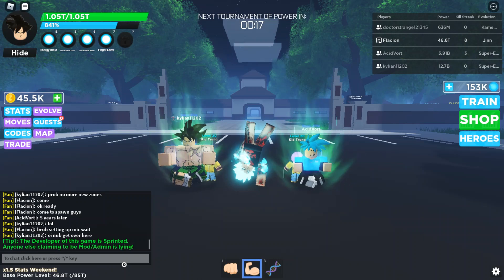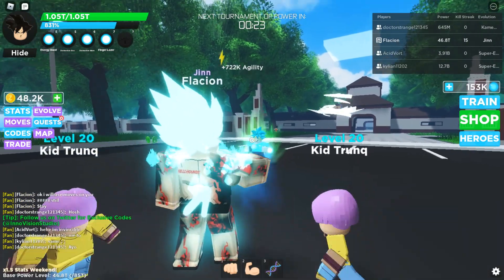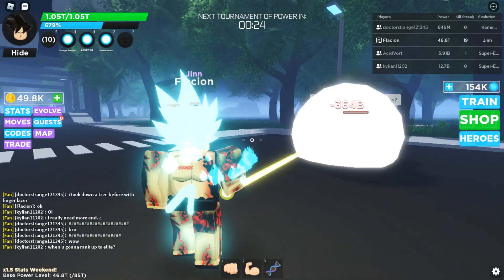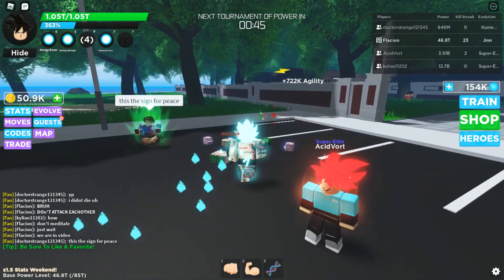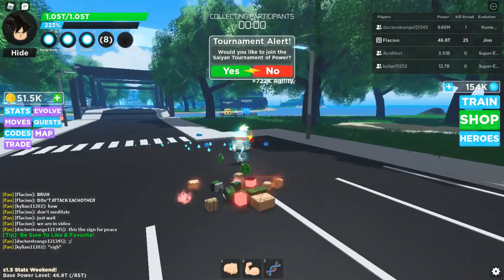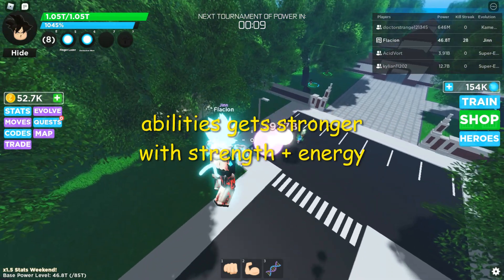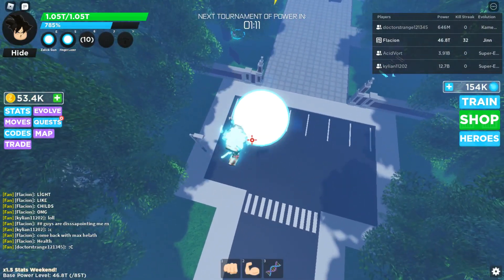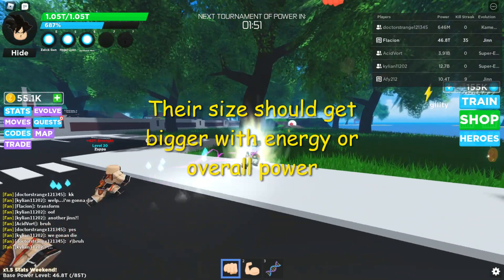ALL MOVES in Super Evolution | Addictive Dragon Ball Game! | Roblox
I am showcasing all moves (abilities)  in  Super Evolution hope you all enjoy!